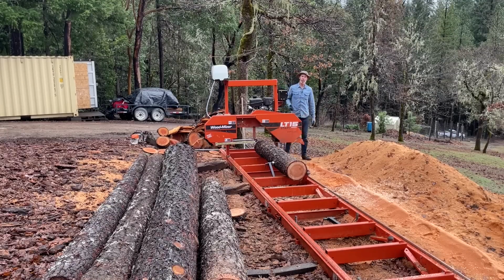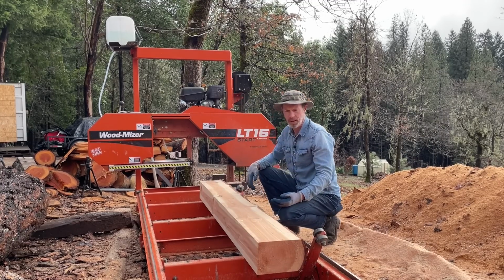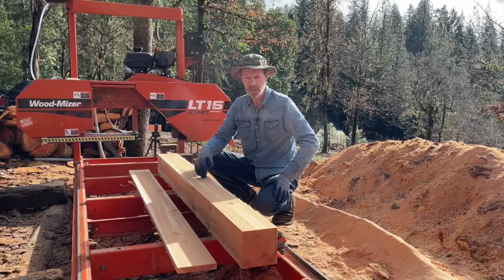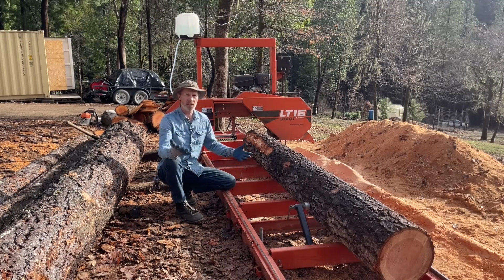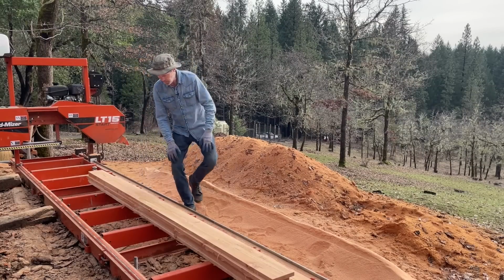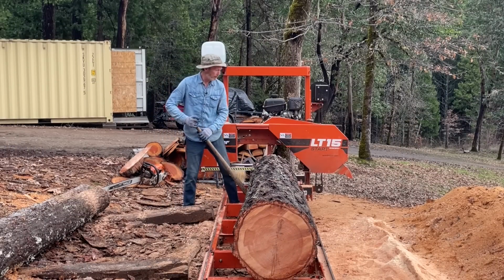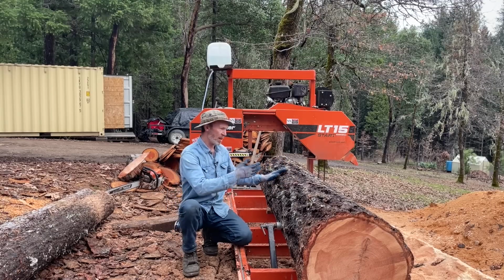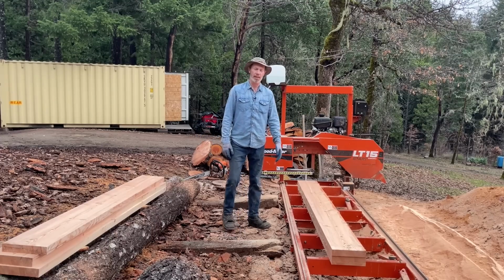Sawmill Ninja Wizardry Milling Douglas Fir Woodmizer LT15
Trying a ninja wizardry experiment on my Woodmizer LT15 sawmill. Milling Douglas fir logs into lumber. I saw Dave from TheOldManAndTheSaw do what he called the ninja flip. I try to do it with one of my cants. The logs I am milling were from almost dead trees from my forest land. I cut them this fall, yarded and loaded them with my tractor with a Farmi winch. We get to watch the tree get cut down and fall. And we get a visit from some wild turkeys. I make up some logging terms and talk about a real logging term.

Get Your USA Made Smart Wool Socks Guaranteed for 10 Years Use code WILSONFORESTLANDS